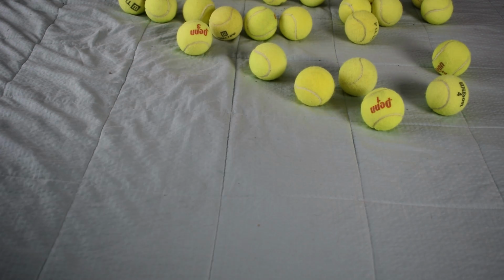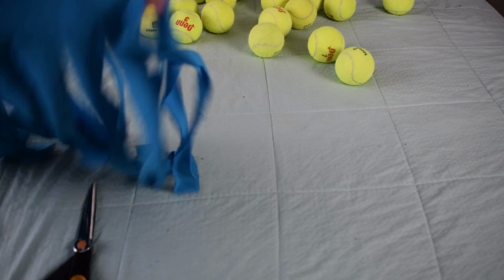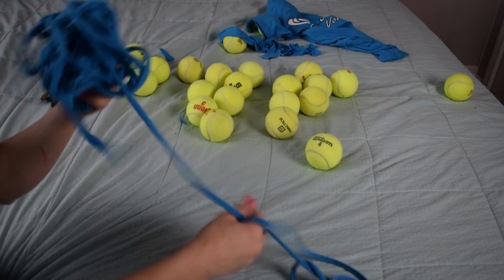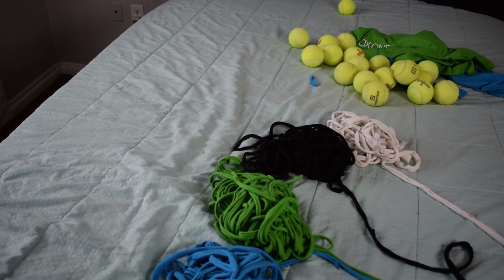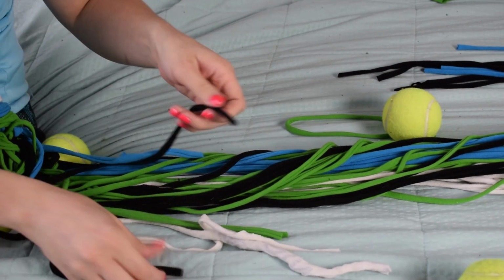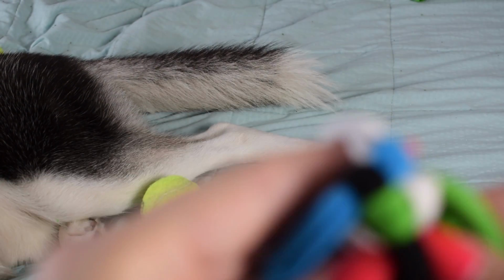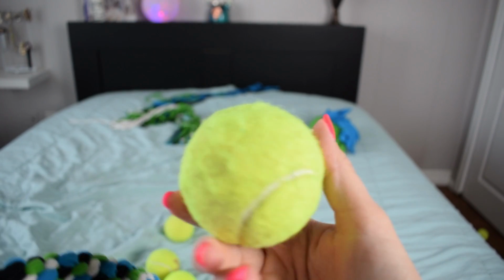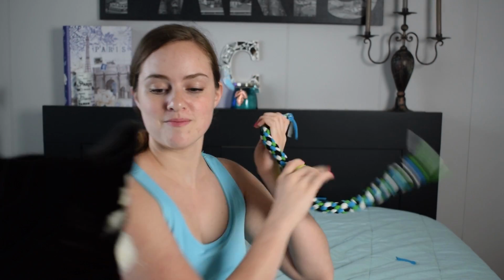DIY Dog Rope Toy